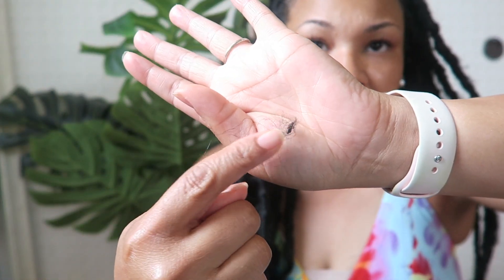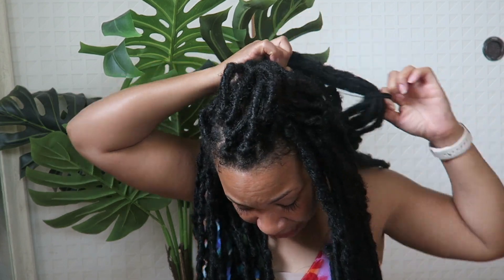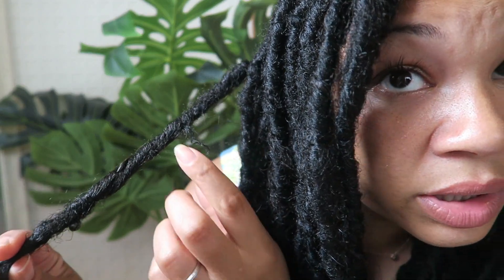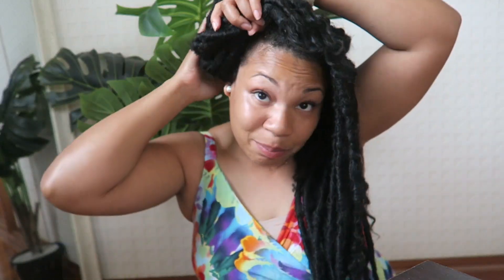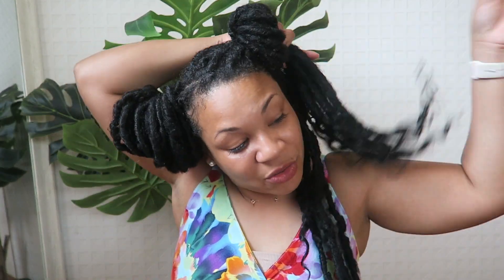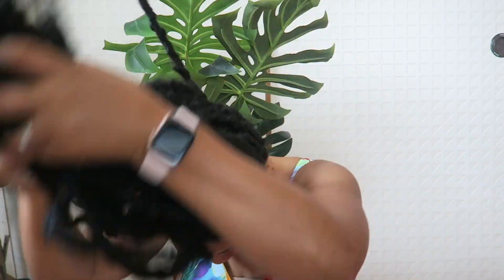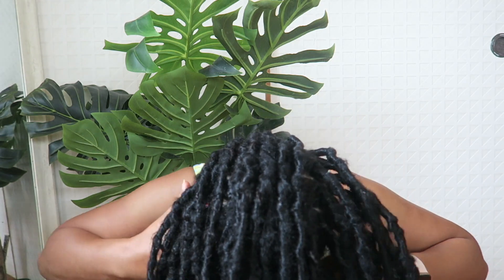10 THINGS THEY DONT TELL YOU ABOUT FAUX LOCS 3C 4A HAIR MY RANT!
10 things they don't tell you about faux locs